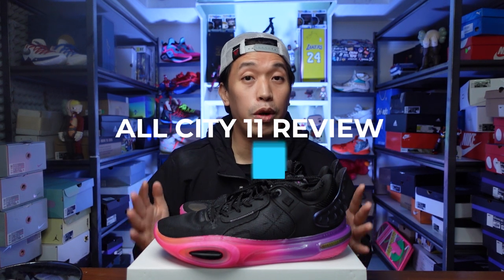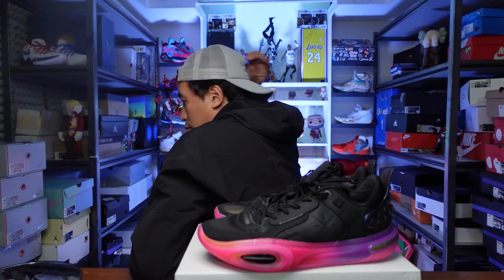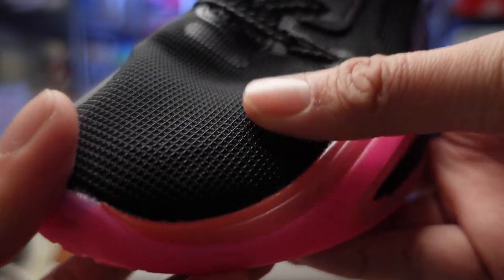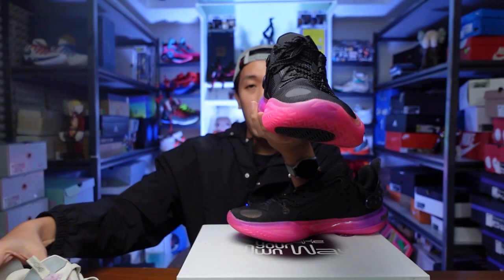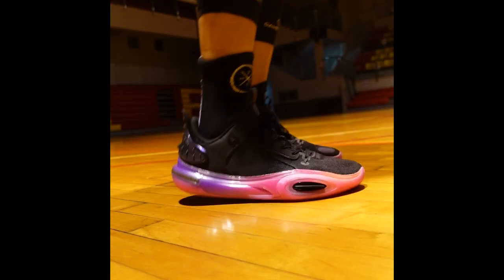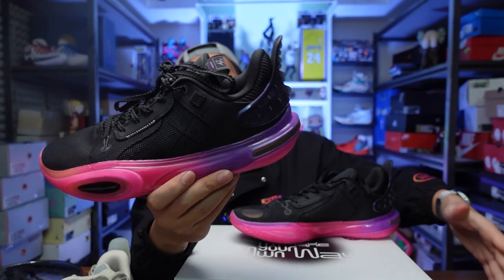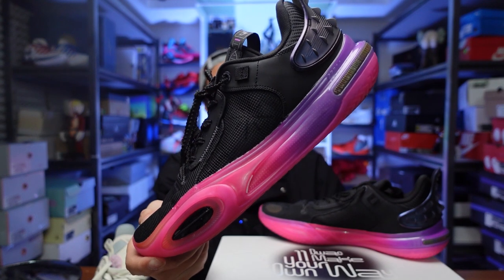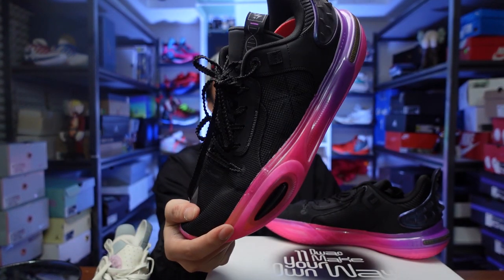ALL CITY 11 REVIEW. Is this an upgrade from the 10?